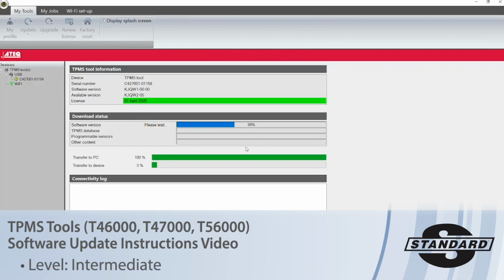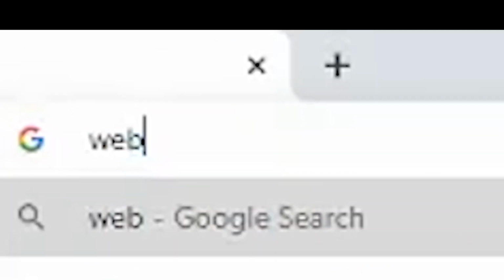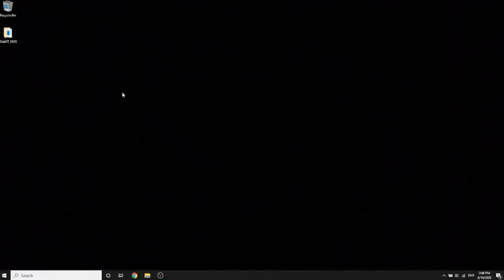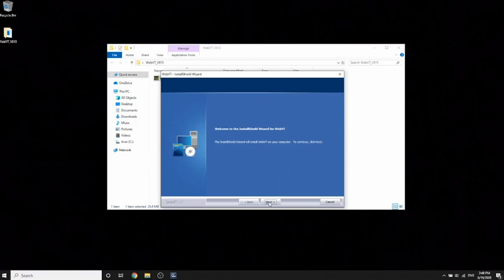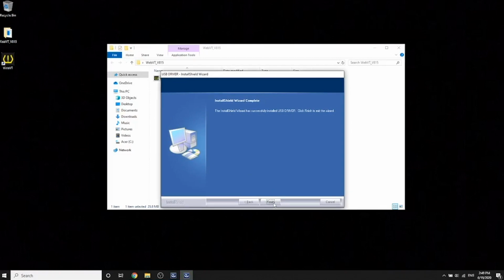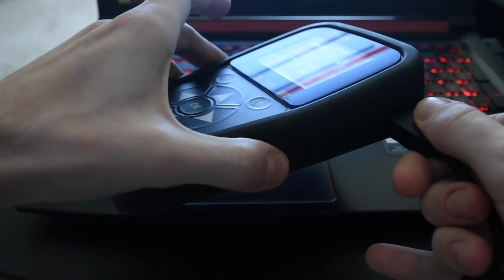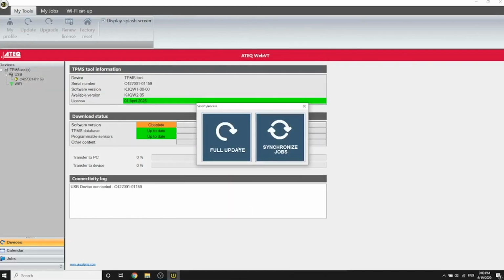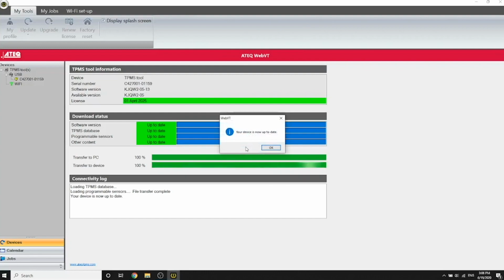TPMS Tools (T46000, T47000, T56000) Software Update Instructions Video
This an instructional video on how to perform a software update on your TPMS Tool (T46000, T47000, T56000).